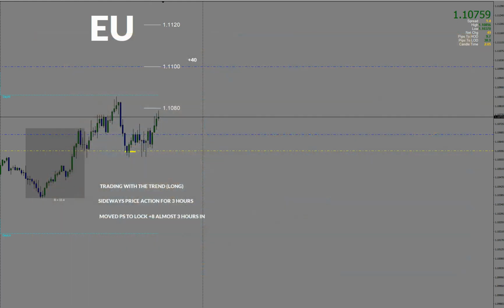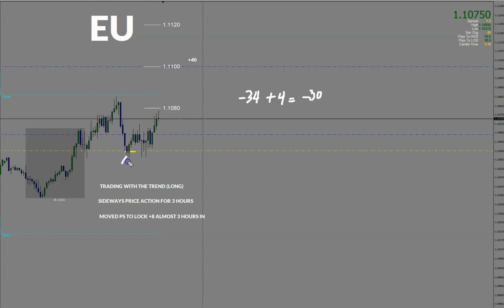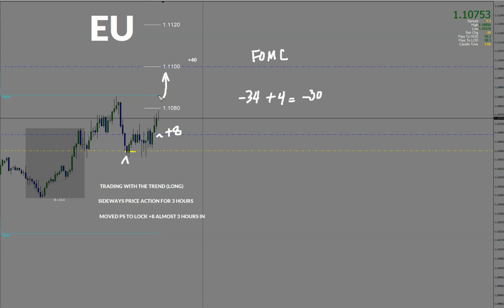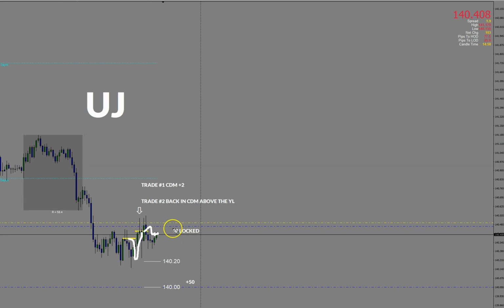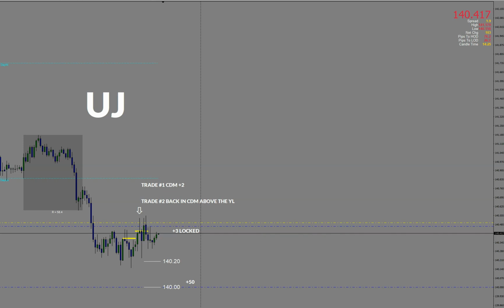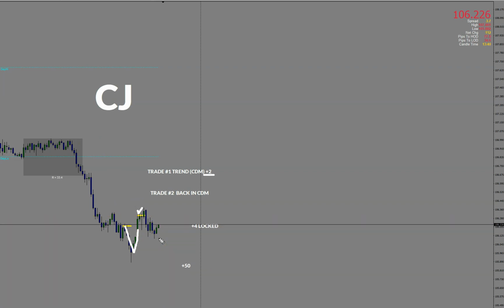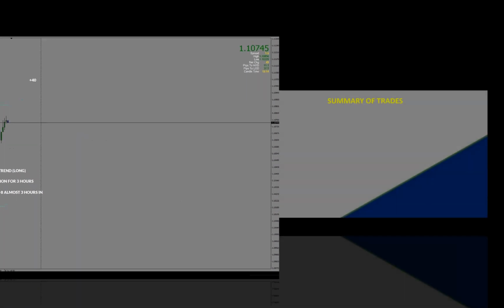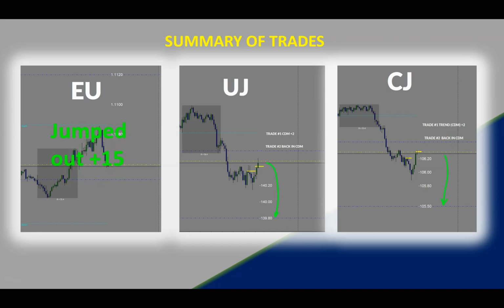I took a trading LOSS! ForexTrade Breakdown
Forex Trading for beginners, advanced, and prop firm traders

Price action trading method using:
- a simple 20 second trade planning process
- tight stops that convert to big money
- easy to follow trade setups (there's only 2)
- live market planning and set up

Tools to Help You Become a Winning Forex Trader

🔵 Trade journals for under $7USD on Amazon

🔵 Best Forex Trading Course  (includes 1 free month in the PATI Membership & our custom MT4 Template)

👍 Follow Kevin on Twitter to get up-to-the-minute forex market action (Kevin handles our London session)